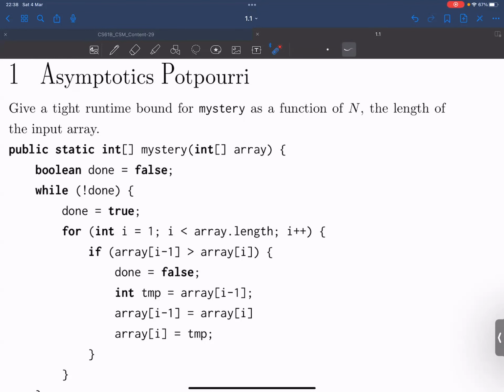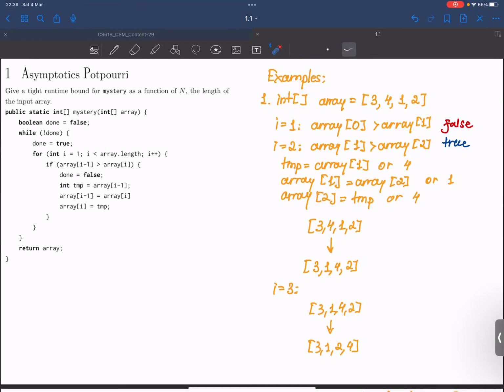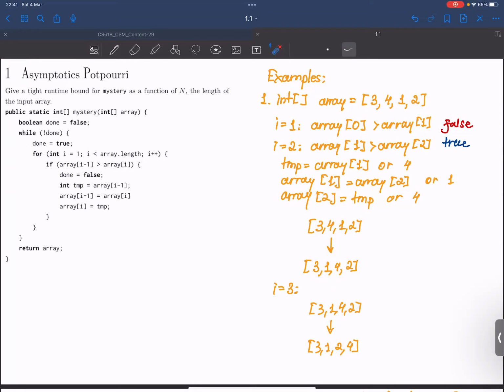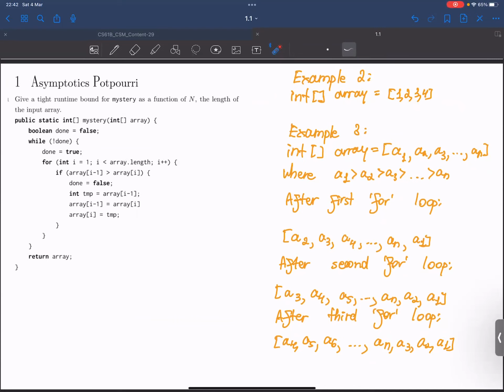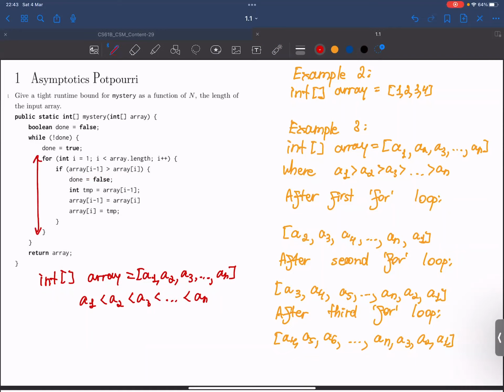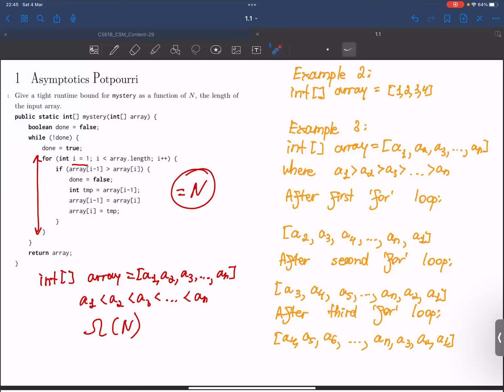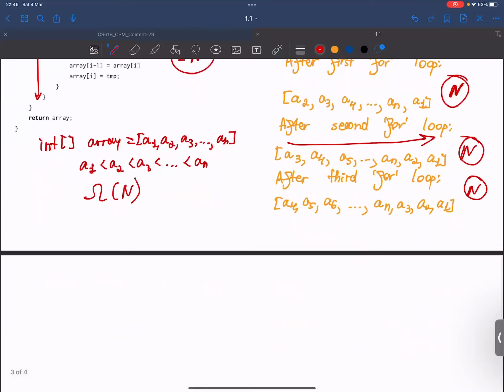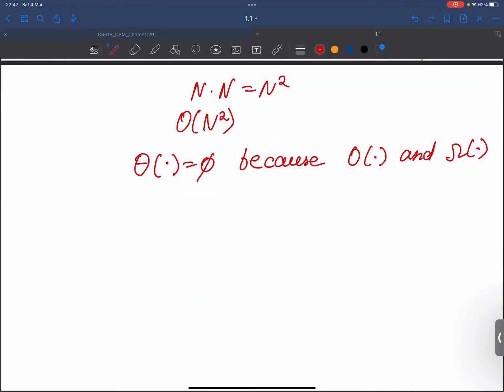CSM Walkthrough Asymptotics Potpourri Part 1| Problem 2 Week 8 Spring 2023